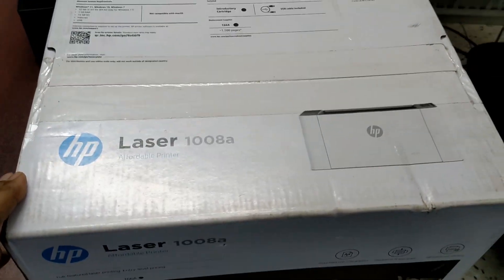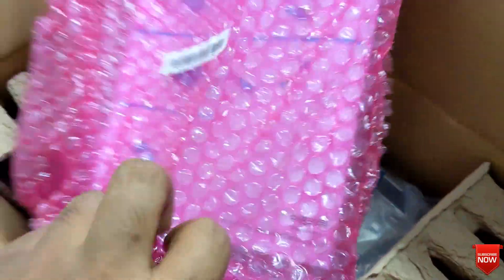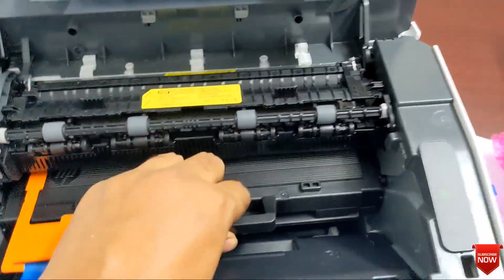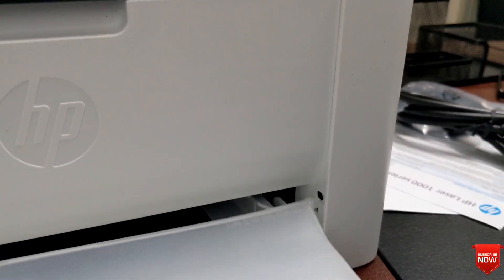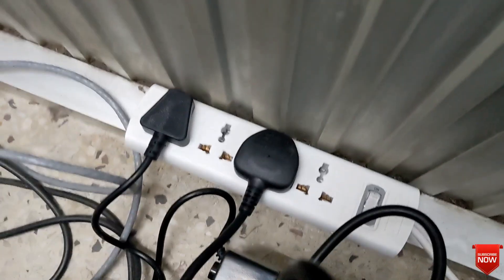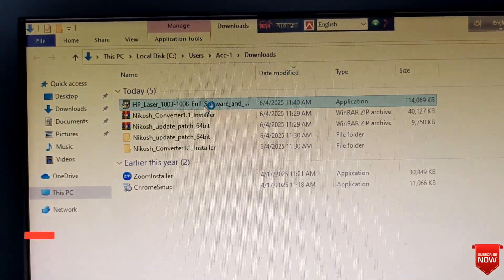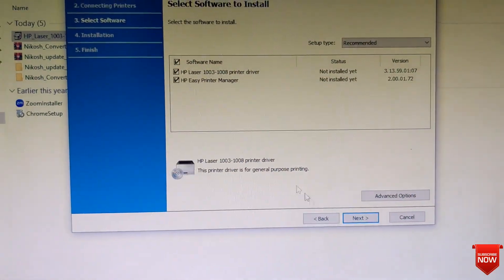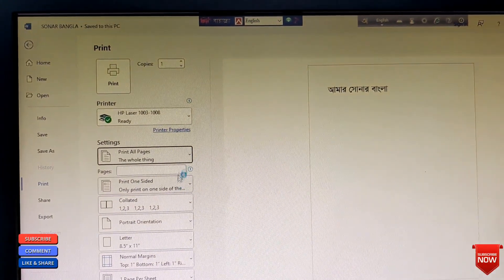Hp Laser 1008a printer setup Full Tutorial for beginner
In this video, I'll show you,  Hp Laser 1008a printer setup Full Tutorial for beginner full tutorial

If you benefited from this video, Please🔻